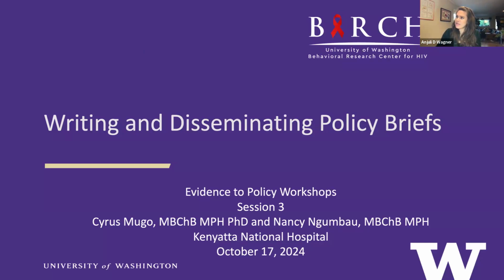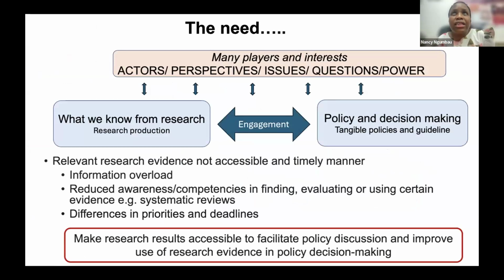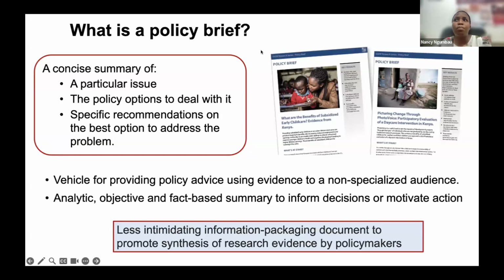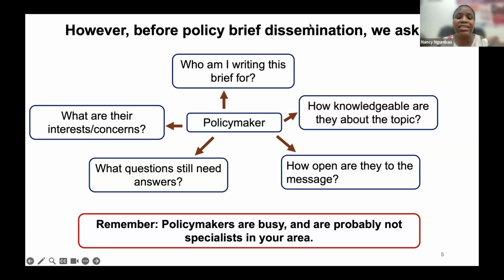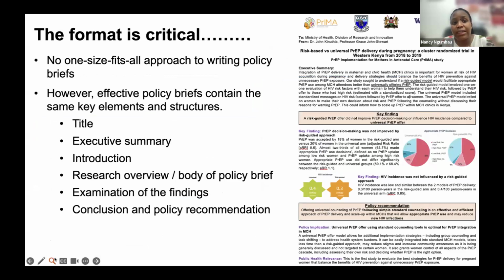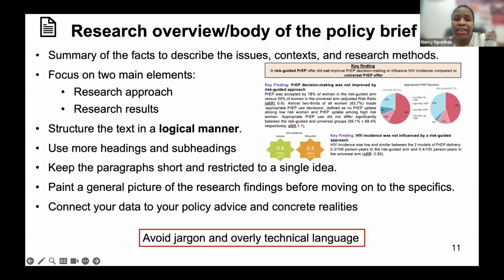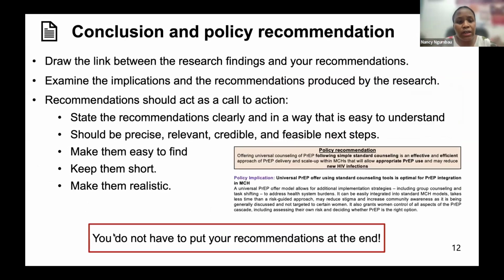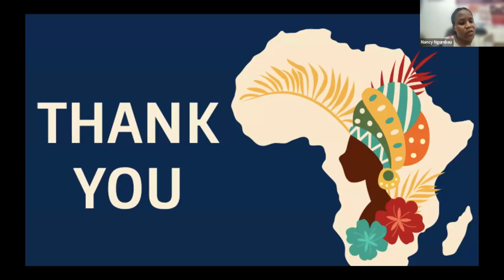BIRCH Evidence to Policy Workshop Series: #3 Writing andDisseminating Policy Briefs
In this virtual workshop, Dr. Cyrus Mugo and Dr. Nancy Ngumbau presented the unique approach to policy brief workshops and dissemination taken by the Research and Programs department at Kenyatta National Hospital. They described how they workshop policy briefs in partnership with the Kenyan Ministry of Health — simultaneously teaching attendees how to write policy briefs and receiving feedback on a specific brief from the Ministry of Health.